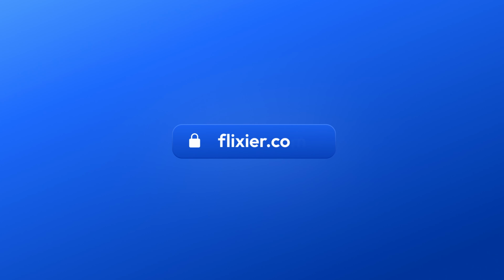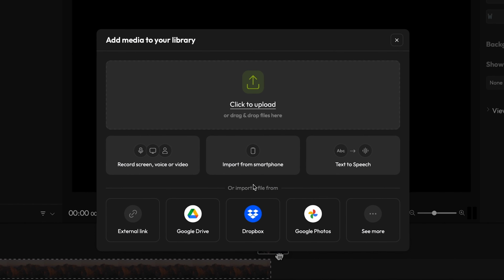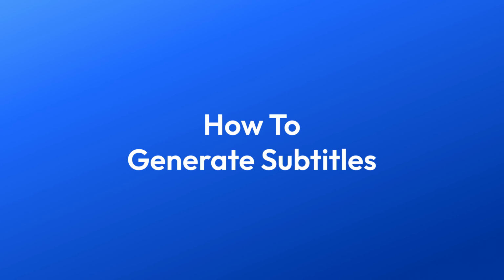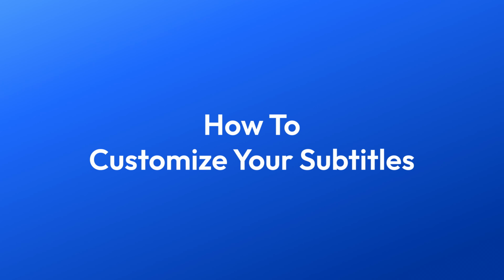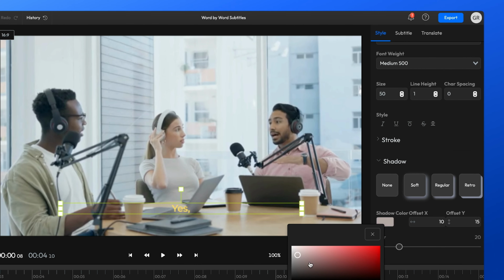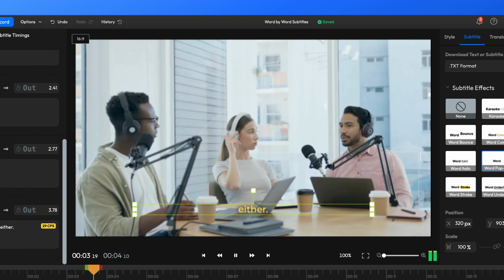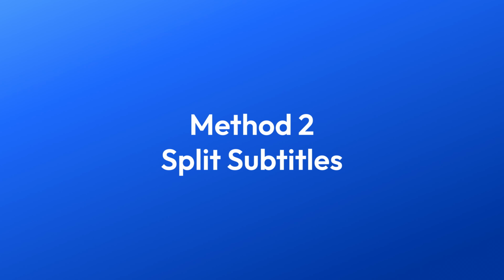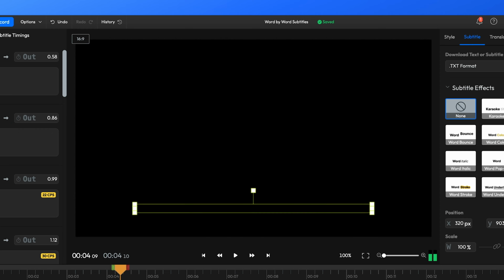Create Subtitles For Videos Word By Word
Learn how to generate subtitles where each word appears on the screen one at a time using a free editor called Flixier.

Translate your AI-generated subtitles
Help your videos reach more people by including subtitles for multiple languages. Our AI video translator can automatically translate your subtitles into over 40 languages in just a few clicks. You can save each different version to your computer quickly and upload it to YouTube along with your video to ensure that everyone can follow along and enjoy your content.

An AI subtitle generator with beautiful presets
Our subtitle presets will make your subtitles easier to read and keep your videos looking professional. After you get your AI-generated subtitles, you can pick any of the subtitles presets from the right-side menu to customize them. If you’re still unhappy with how it looks, you can tweak everything from the font choice to the shadow to ensure everything is on brand.

Get a consistent look with our AI captions generator
You can customize your AI-generated subtitles with Flixier and then publish the video to YouTube, TikTok, Instagram, and Facebook all at the same time straight from the editor. This lets you keep your subtitle styling consistent across all platforms and free up time to work on your next project!

Try our AI caption generator for free
Create a free Flixier account to try our AI subtitle generator and see if it’s right for you before upgrading to the professional plan. As a free user, you’ll also get access to the rest of Flixier’s editing features, allowing you to put together professional videos without leaving your web browser.

👇 Chapters 👇
00:00 Intro
00:21 How To Import Your Video
00:32 How To Generate Subtitles
00:44 How To Customize Your Subtitles
01:01 Method 1: Word Pop-Up Effect
01:21 Method 2: Split Subtitles
01:47 Outro